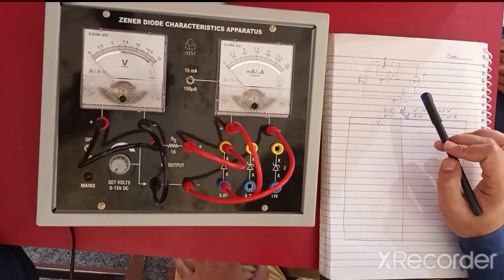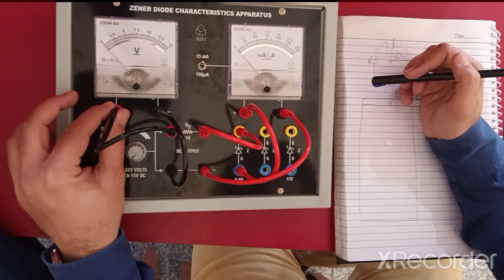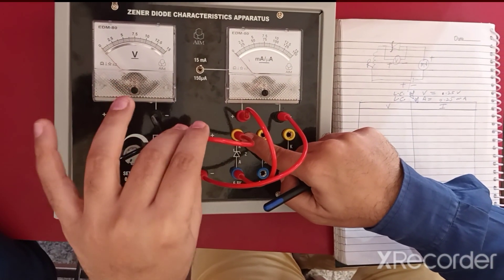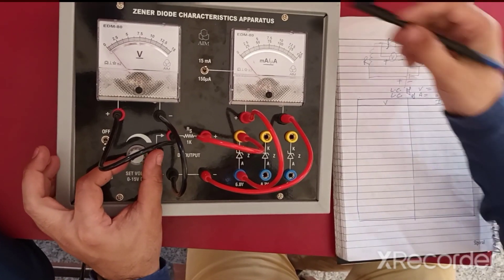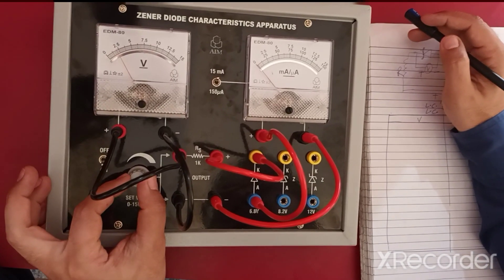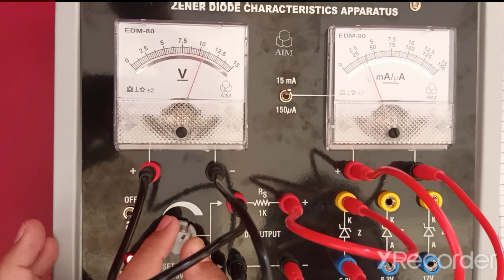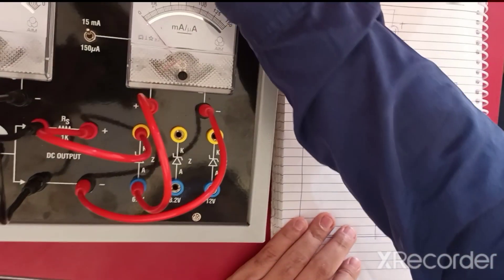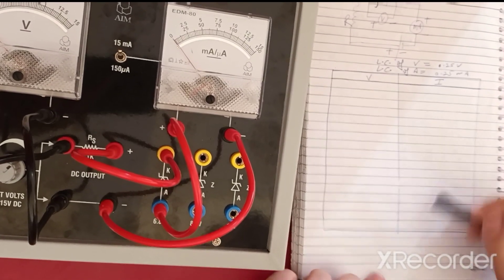How to make connections?|Zener Diode|Experiment|Physics|Class XII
here we have shown how to make the connections of zener diode apparatus and give the relation between  V & I..